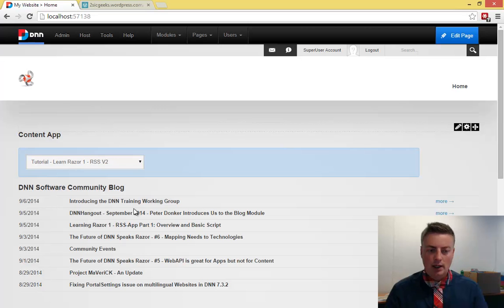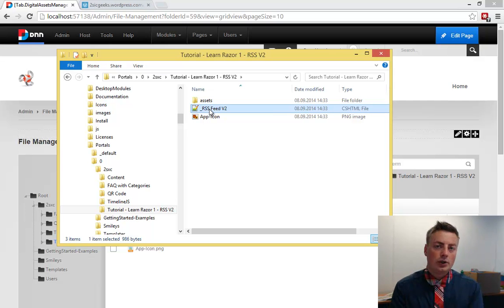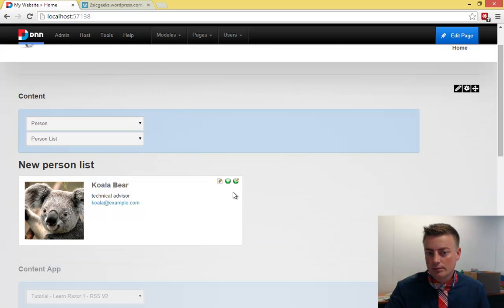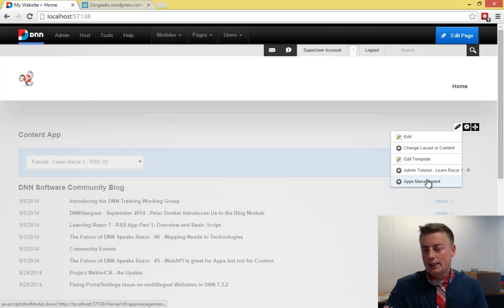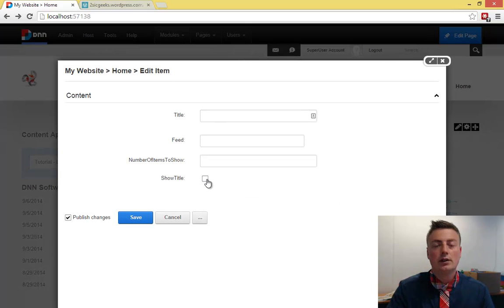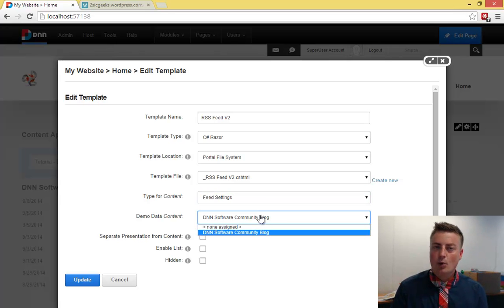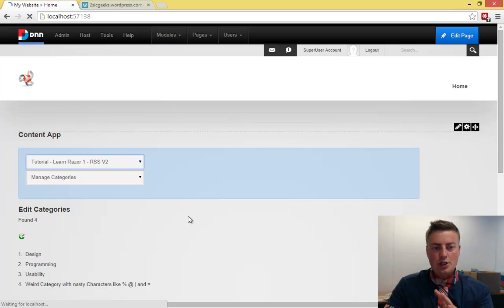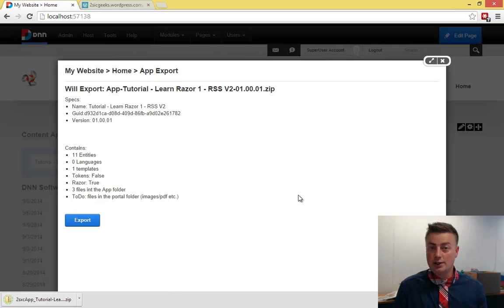Learn Razor 1 - What the advanced 2sxc Razor Host does for you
Demonstrates what the 2sxc Smart Razor Host does for you managing Apps, Data and more.